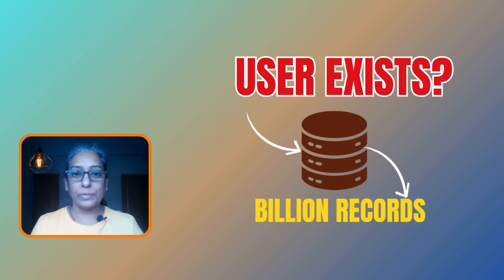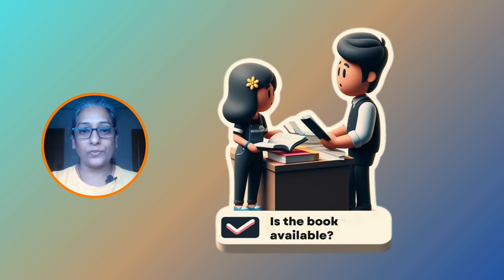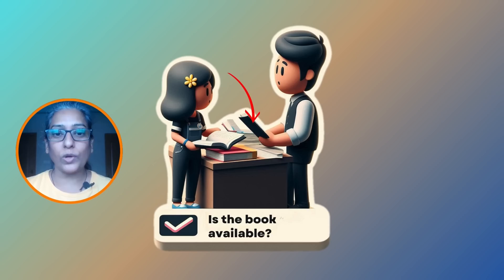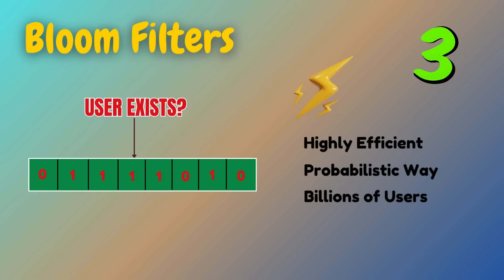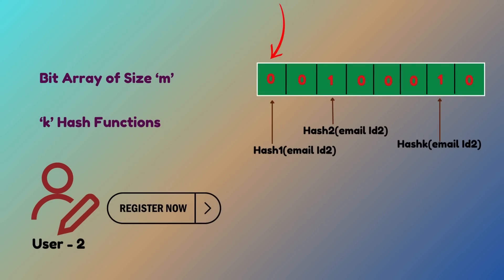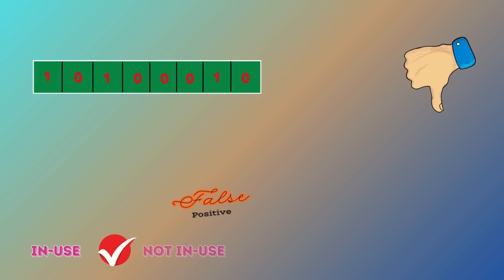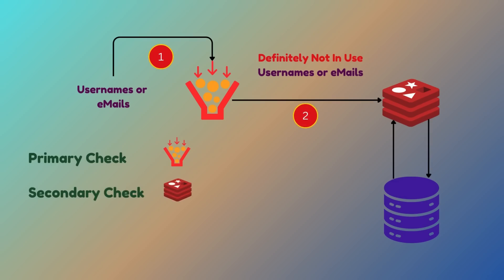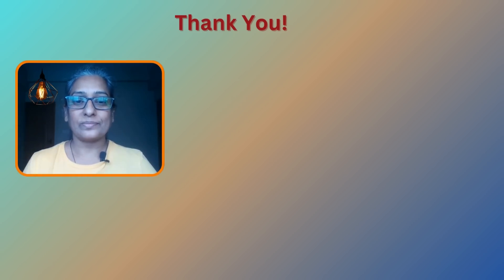How to Check if a User Exists Among Billions! - 4 MUST Know Strategies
In this video, we’ll explore how platforms like Twitter, Facebook, and Instagram efficiently check if a username or email is already in use, even with billions of users. Learn how direct database queries, caching, and Bloom filters work together to optimize performance and minimize resource usage. We'll dive into real-world examples and demonstrate how to implement these techniques in Java. Whether you're prepping for system design interviews or looking to scale your own system, this video provides practical insights into handling user checks at massive scale.